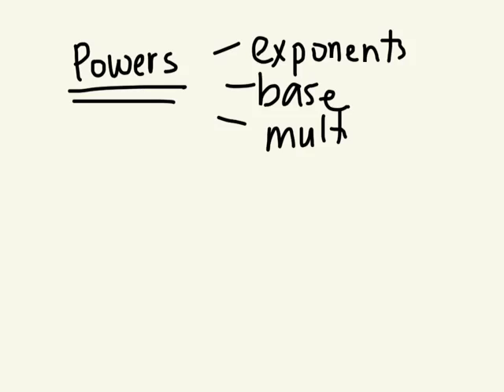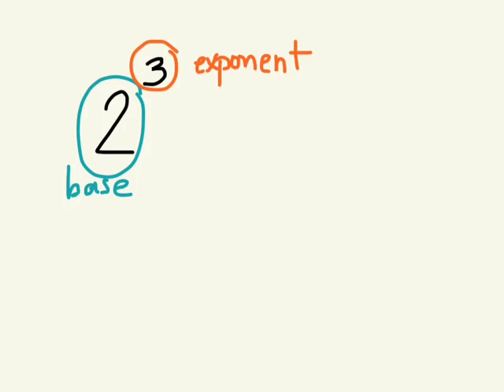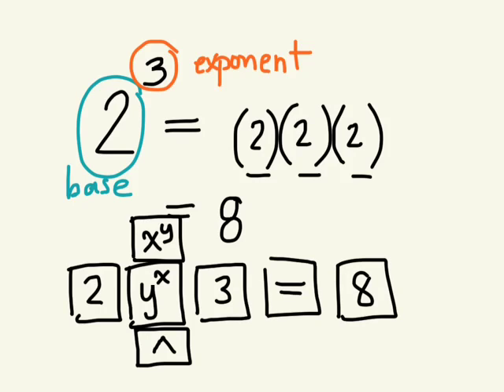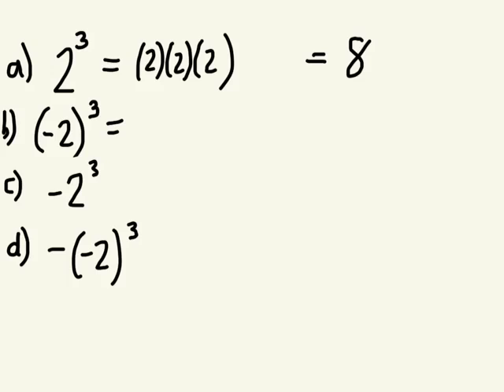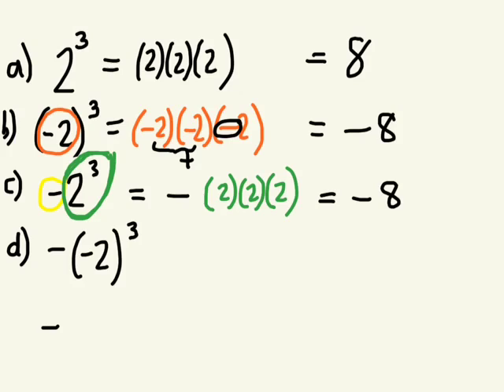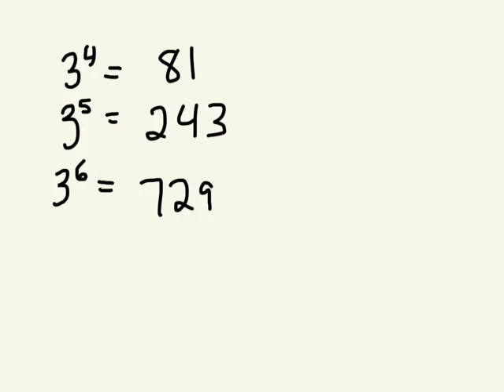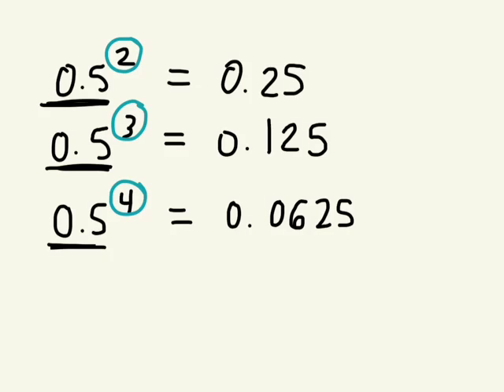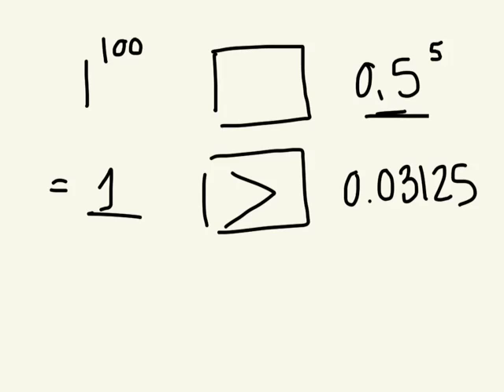Introduction to Powers Gr 8 Review